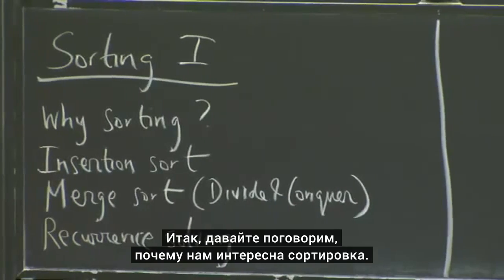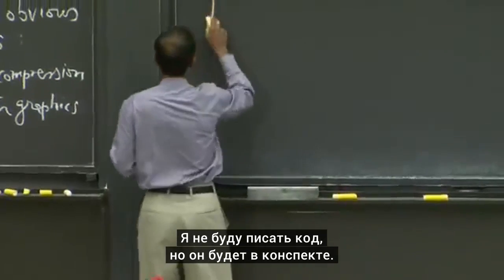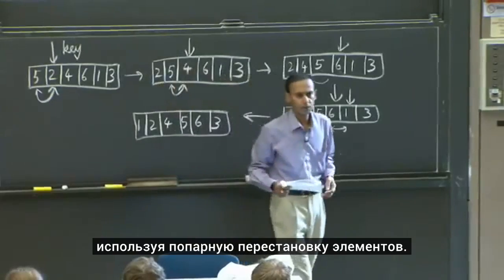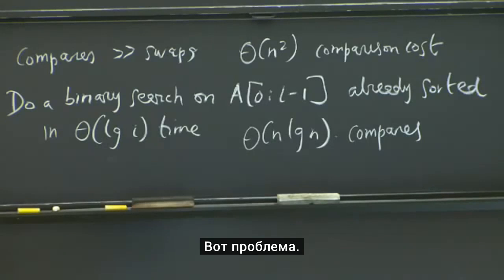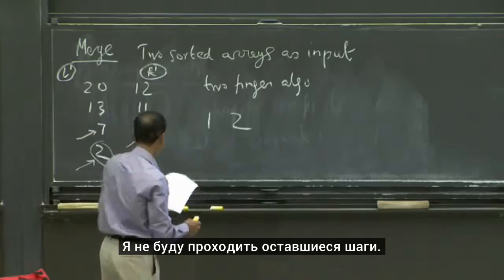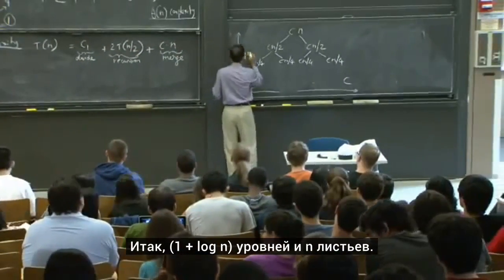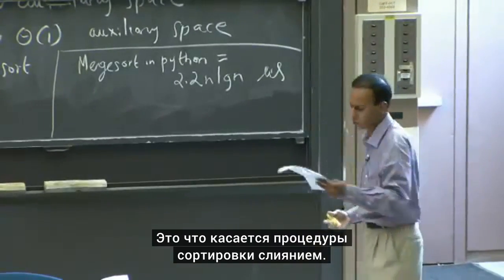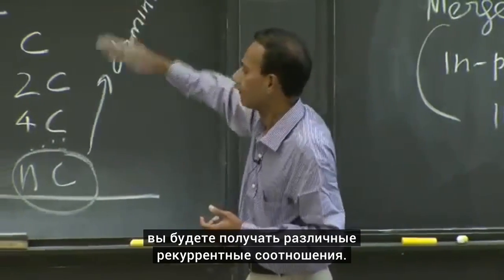[6.006 | Лекция 3] Сортировка вставками, сортировка слиянием